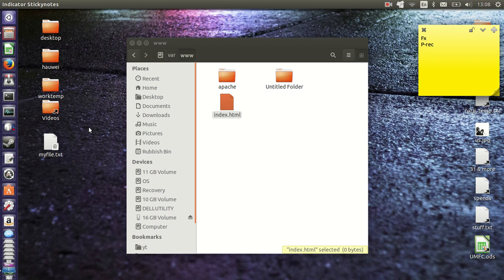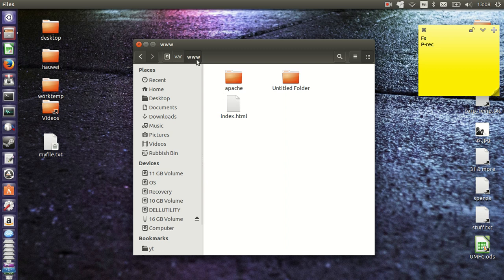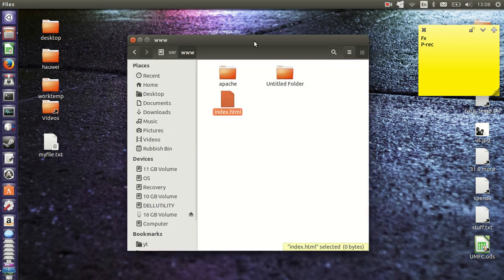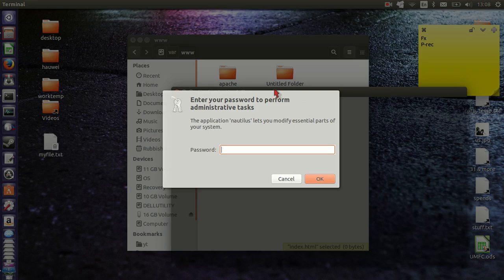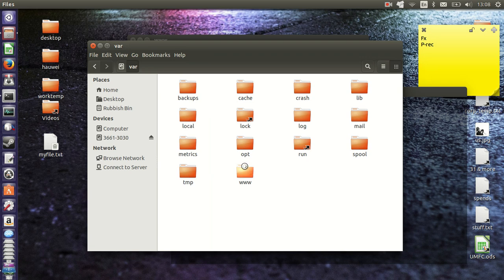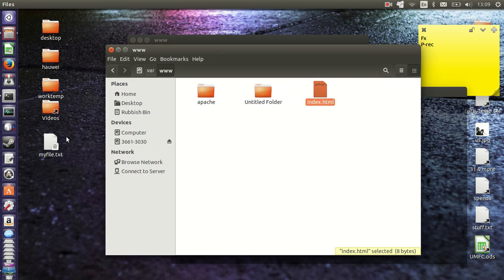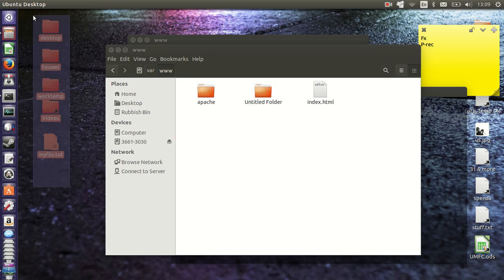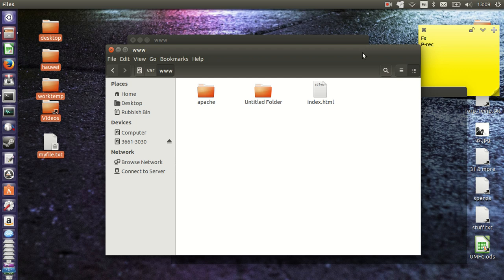Get root permissions Visually in file System 14.04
how to get root permissions in the filesystem in ubuntu 14.04 - in order to make root changes visually